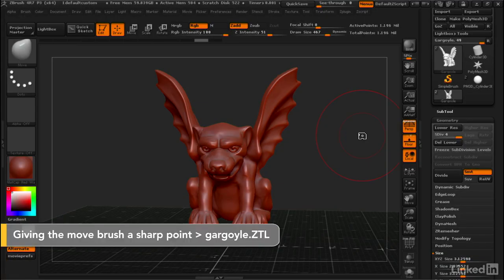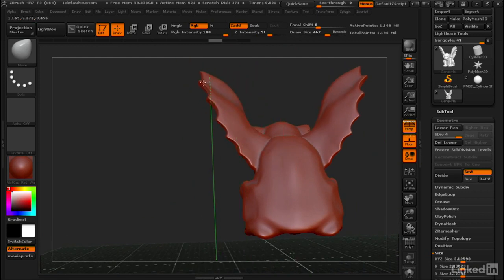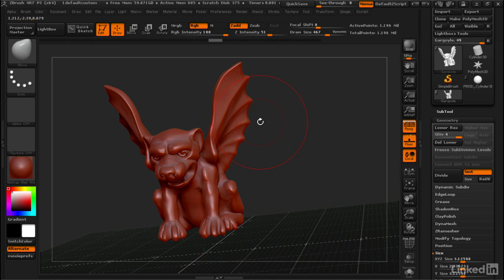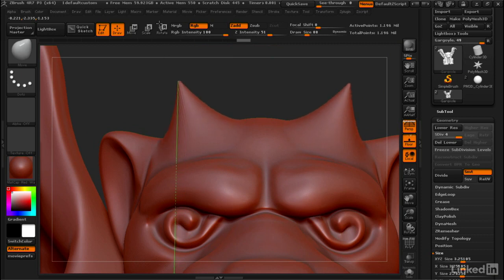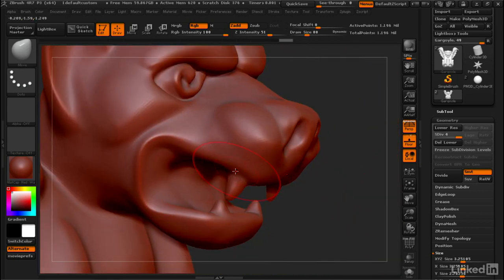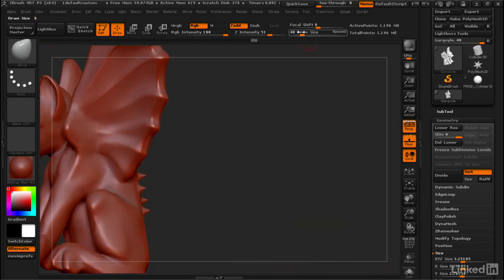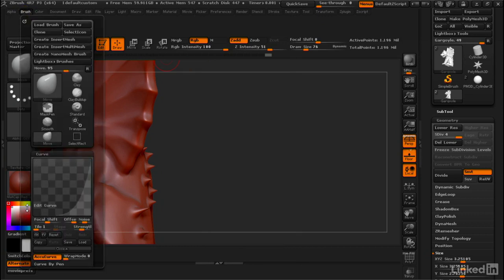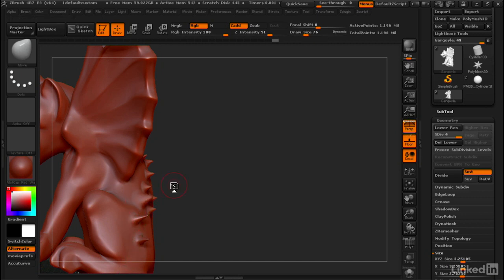015 Giving the move brush a sharp point